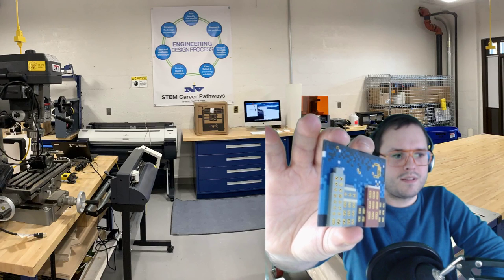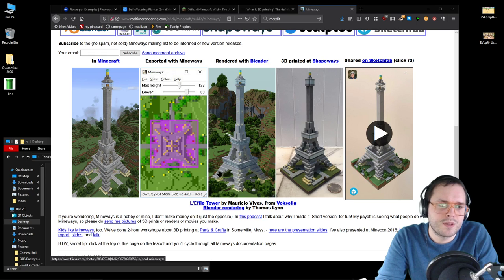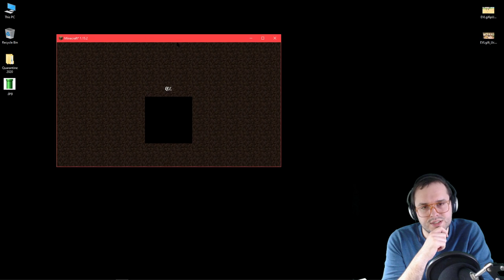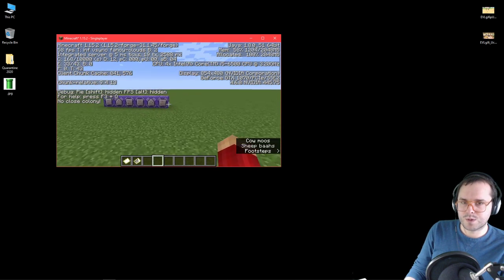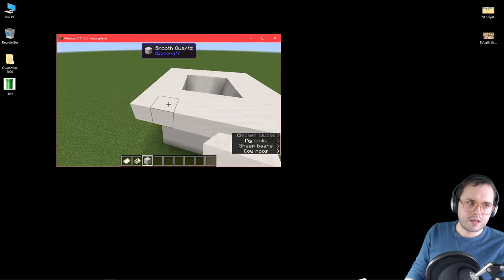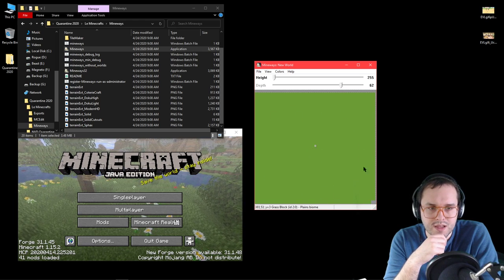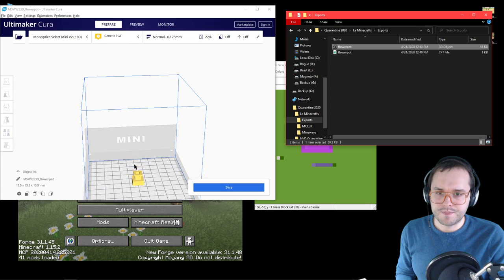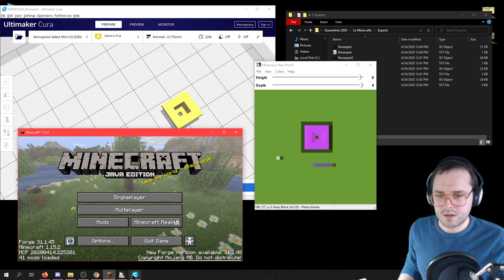4 3D Modeling in Minecraft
How to design a planter and greenhouse for said planted in Onshape.